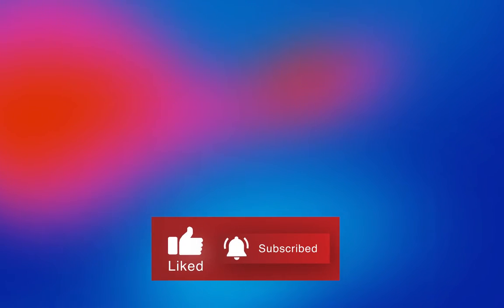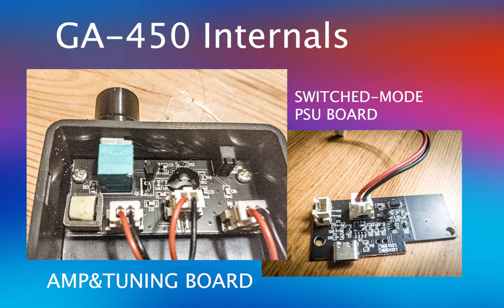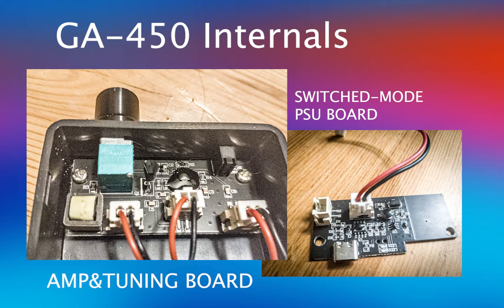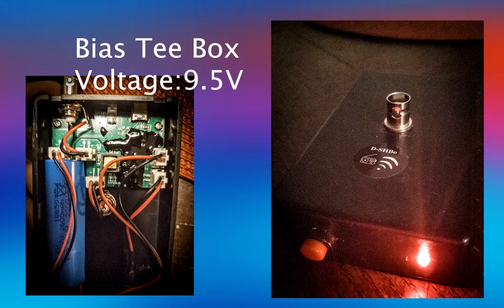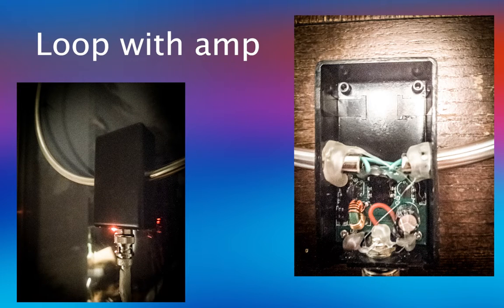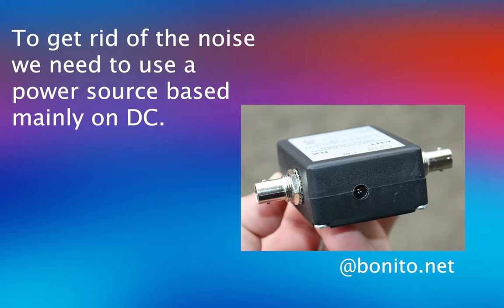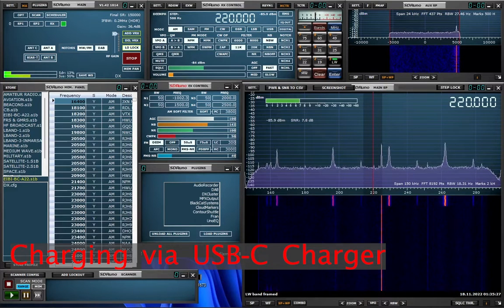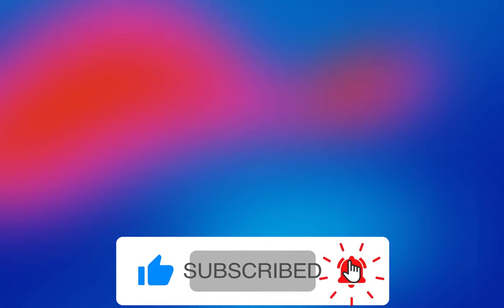GA-800 Loop Antenna - This antenna isn't for you! - DON'T BUY (NOISE PROBLEM)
A short GA-800 magnetic loop test, which shows a clear problem with the noise generated by Injector Bias Tee located in the lower antenna housing. The use of an injector without a switching mode power supply significantly improves signal reception and reduces the level of noise.